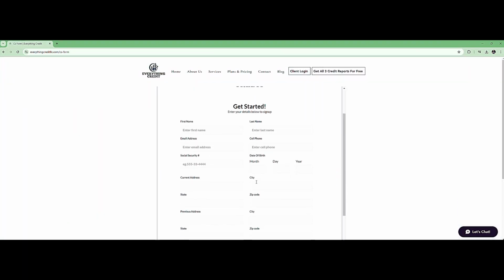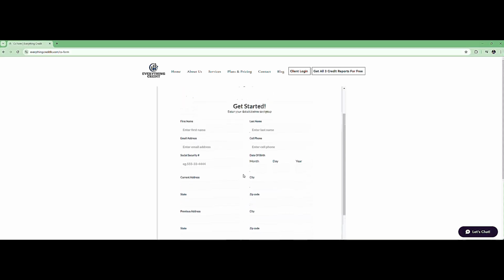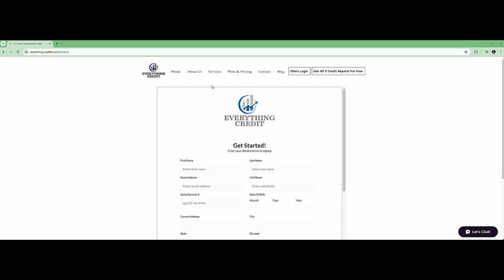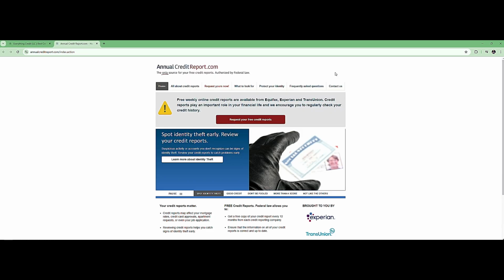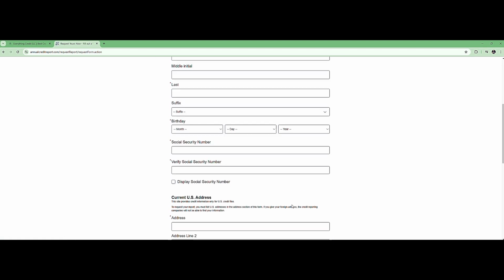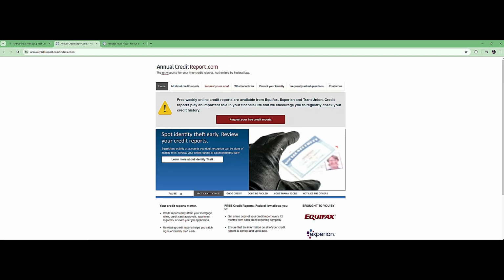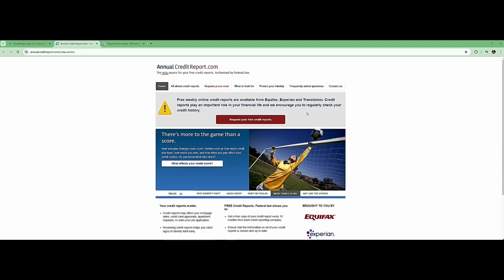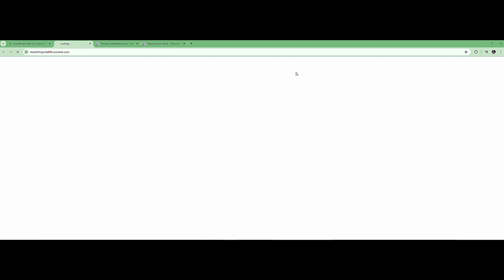How to sign up for the #1 Pre-Litigation Credit Repair Company in the Nation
📢 In this video, we walk you through the simple process of signing up with the #1 pre-litigation credit repair company in the nation! 🏆✨ We’ll also cover a few important steps you’ll need to take as a consumer to ensure your credit repair journey is seamless and successful. 💳💼 Don't miss out on the insider tips and tricks we provide to help you achieve financial freedom! 💪🔥

👉 Ready to take control of your credit? Watch now and get started today! 🚀🔑

Pre-Litigation Credit Repair is a proactive approach to addressing and resolving credit issues before they escalate. We will walk you through the major components of this effective technique and provide special insights into how to boost your credit score quickly and efficiently.

Discover the benefits of this approach and how to apply credit repair procedures to enhance your financial status. Whether you are struggling with debt, erroneous information on your credit report, or other credit concerns, our comprehensive guide will help you regain control and achieve your objectives.

Pre-litigation is much more than merely deleting unfavorable stuff. Debts will be waived, stuff erased, and you will receive money for any transgressions! Our attorneys pursue the bureaus and creditors to get YOU PAID!💸💼

We'll cover key strategies to improve your credit score quickly, protect your financial future, and get the compensation you deserve from unfair credit practices. If you're ready to take control of your credit and improve your financial situation, this video is for you!🙂🙂

✅ 𝕃𝕖𝕥'𝕤 𝕗𝕚𝕩 𝕪𝕠𝕦𝕣 𝕔𝕣𝕖𝕕𝕚𝕥, 𝕟𝕠𝕥 𝕛𝕦𝕤𝕥 𝕞𝕒𝕜𝕖 𝕧𝕚𝕕𝕖𝕠𝕤!